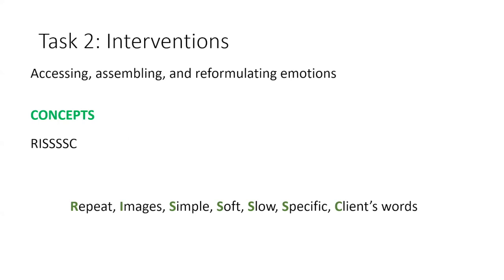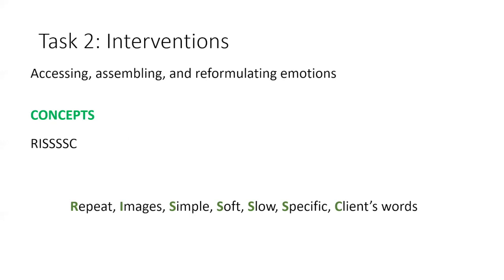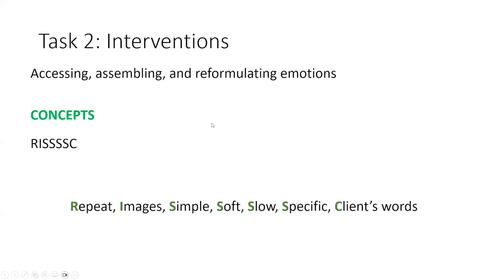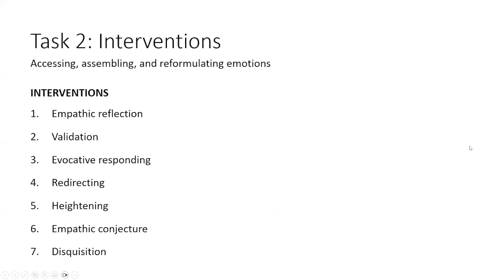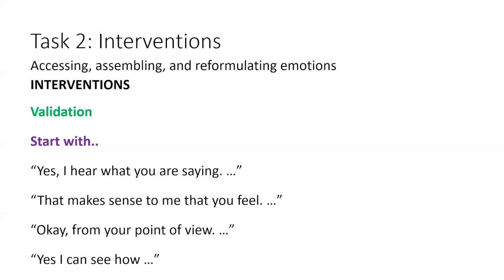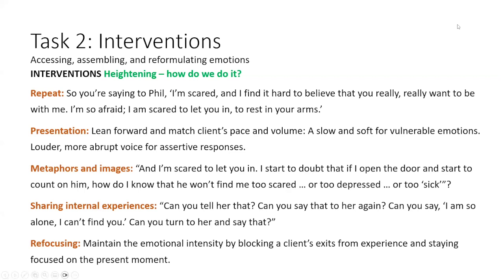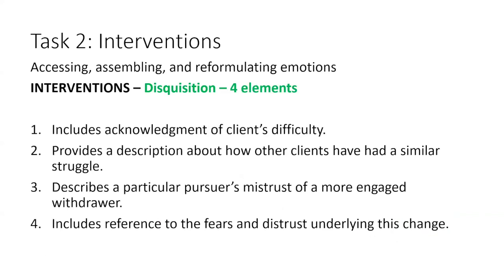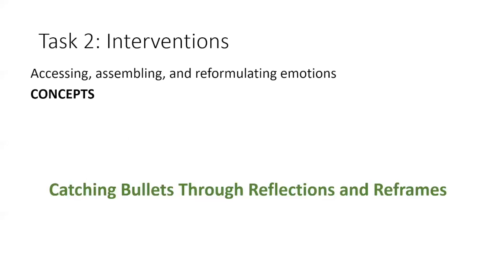EFT Interventions Part 3 Chapter 3 with Jack Gershfeld, LMFT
Join us for an enlightening webinar on EFT (Emotionally Focused Therapy) Interventions - Part 3 of Chapter 3 - EFT Interventions.

In this session, we will continue to explore the core practices of EFT therapy, detailing tasks and skills central to the approach and the interventions used to achieve these goals.

We'll guide you through practical examples to help you differentiate and apply these interventions to real case scenarios.

By gaining a thorough understanding of these techniques, you'll be better equipped to navigate the EFT process and engage couples effectively through its nine transformative steps.

Don't miss this opportunity to enhance your therapeutic skills and deepen your understanding of EFT interventions.